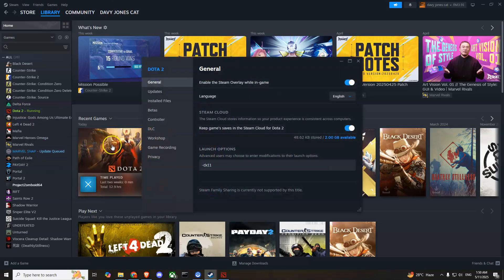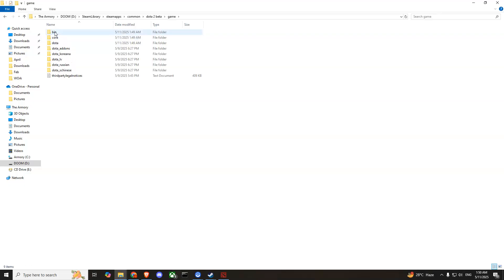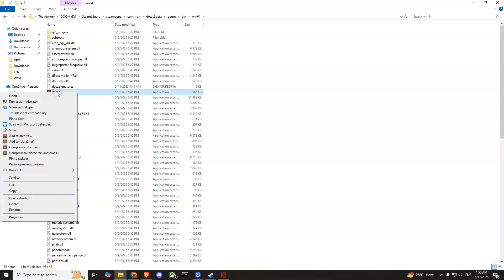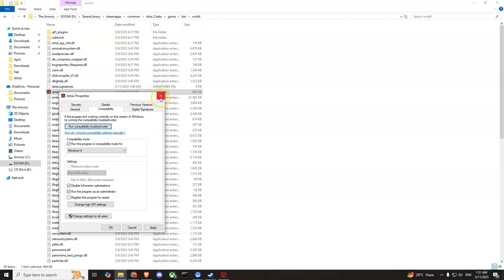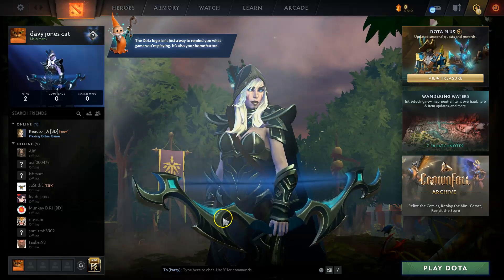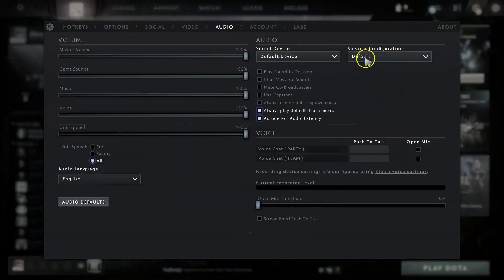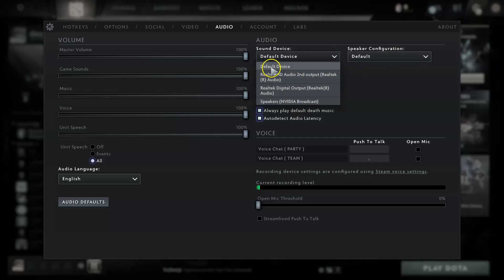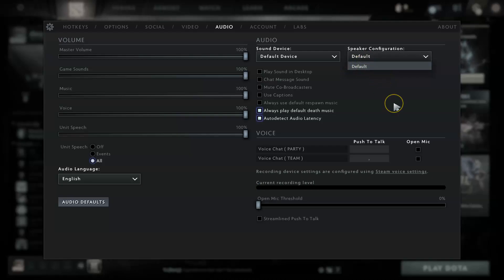How To Fix Dota 2 Freeze Lag Issues and Improve Game Stability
How to fix Dota 2 freeze lag issues and improve game stability? This guide walks you through proven fixes like updating graphics drivers, tweaking in-game settings, and adjusting launch options for smoother gameplay. Ideal for players experiencing random stutters or freezes during matches.